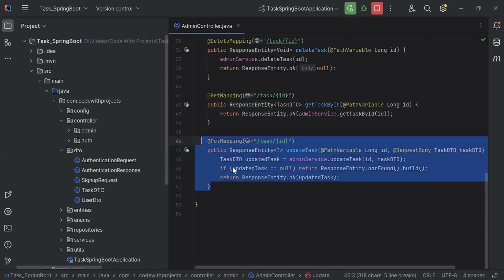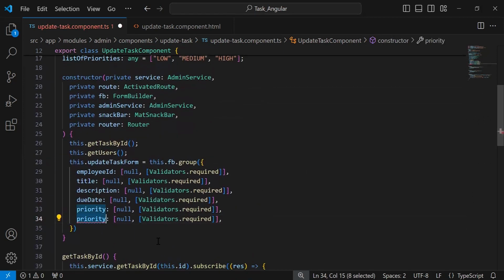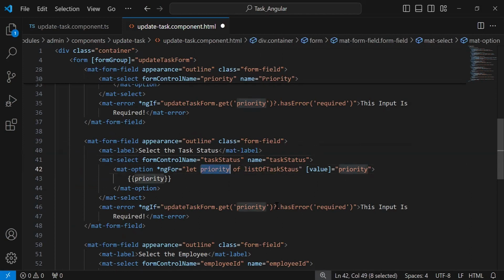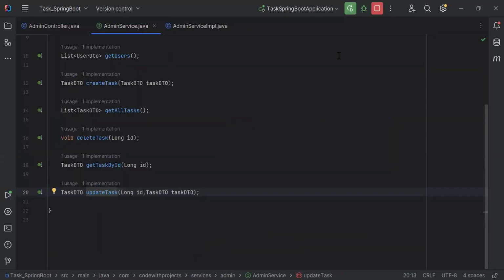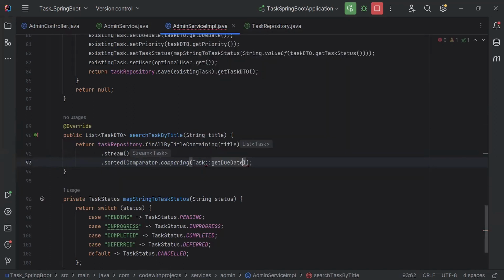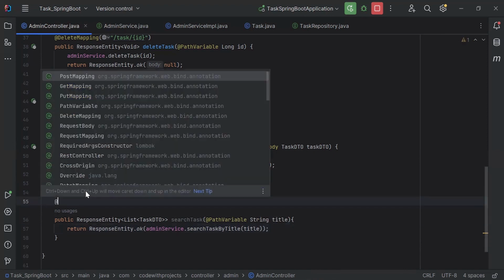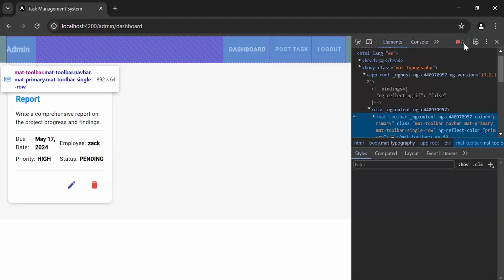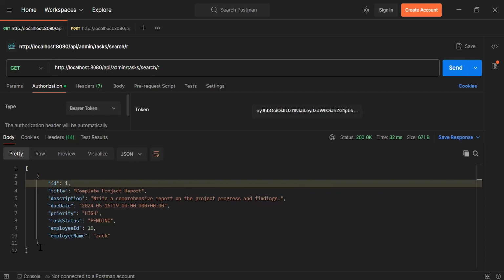Task Management System with Spring Boot & Angular | Search Task By Title API in Spring Boot |Part 26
🎥 Welcome to our latest tutorial! Today, we're exploring the world of Spring Boot to create a powerful Search Task By Title API and test its functionality.

Here's what's on the agenda:

1️⃣ Step into the realm of Spring Boot as we guide you through the creation of a Search Task By Title API. Learn how to design and implement this essential functionality, enabling users to search for specific tasks by their titles.

2️⃣ Witness the power of Postman as we demonstrate how to thoroughly test your Search Task By Title API. Follow along as we validate the endpoint's functionality, ensuring accurate and efficient search results.

Whether you're a seasoned developer seeking to enhance your Spring Boot skills or a newcomer eager to explore API development and testing, this tutorial is your pathway to success. Join us as we unlock the potential of Spring Boot and empower you to build robust and user-friendly applications with ease! 🚀